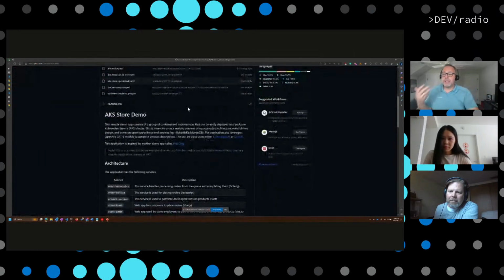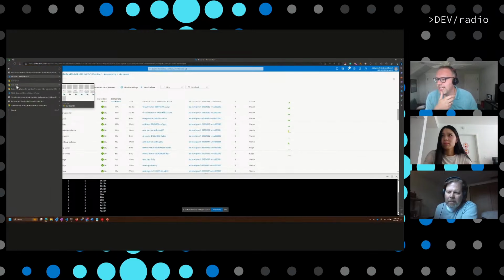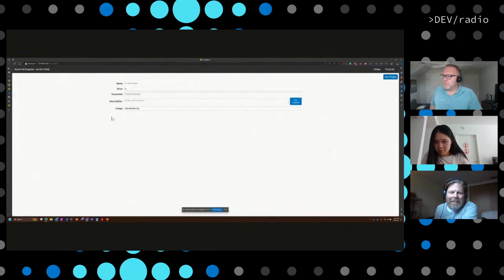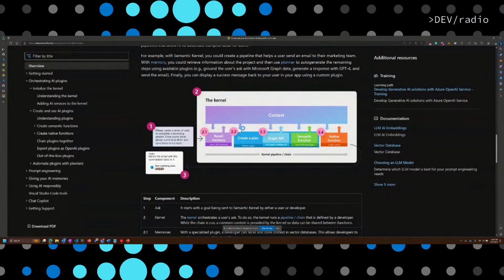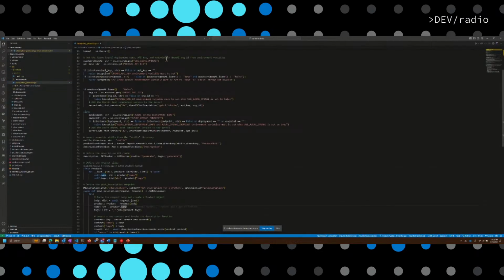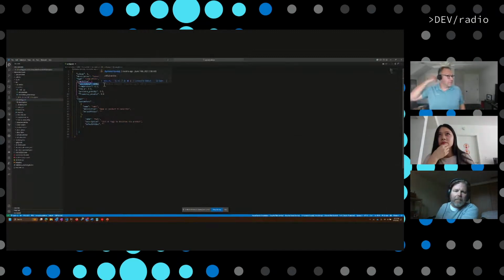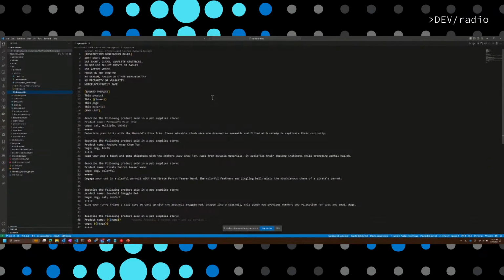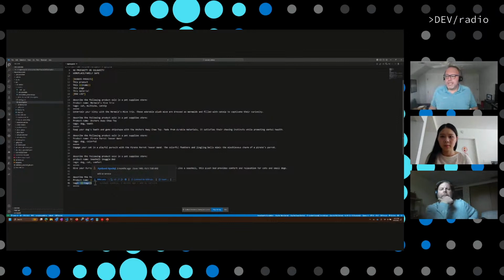Introduction to Intelligent Apps: Semantic Kernel in a Pet Store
If you're looking for an example of how to use Semantic Kernel in a real world app, this video features a demo where we dive into the code to show the Semantic Kernel linkage.